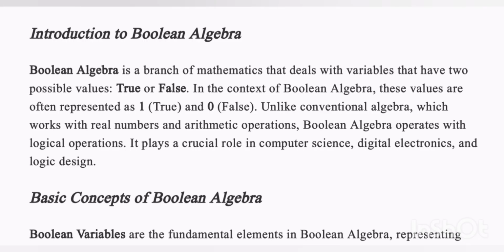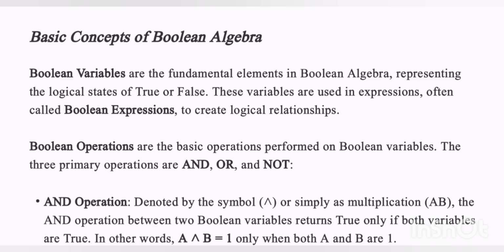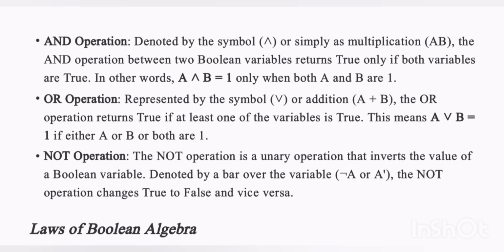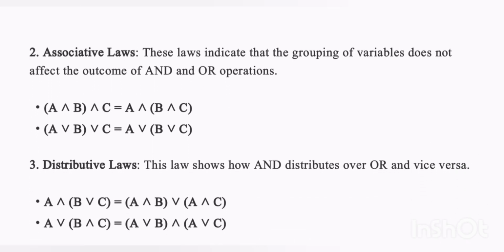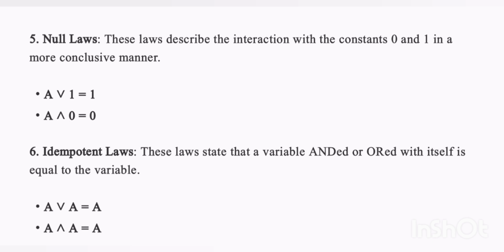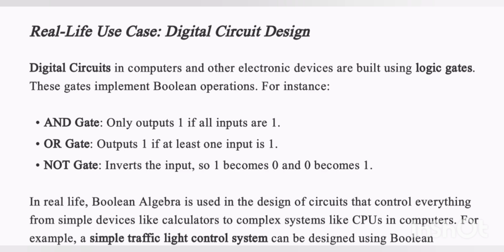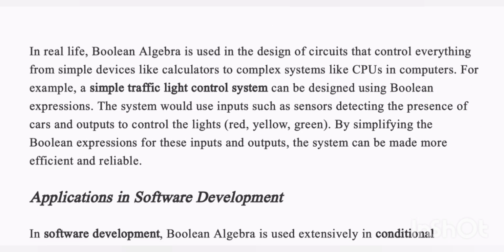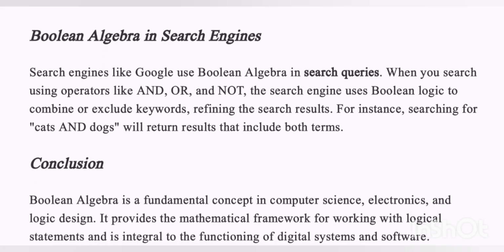Boolean Algebra Simplified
Explore the world of Boolean Algebra in this easy-to-understand guide! Learn the fundamental concepts, operations, and laws that form the backbone of digital logic and computer science. Discover how Boolean Algebra powers everything from digital circuits to search engines, with real-life examples and applications. Perfect for beginners and enthusiasts! BooleanAlgebra DigitalLogic ComputerScience LogicGates ProgrammingBasics TechEducation"